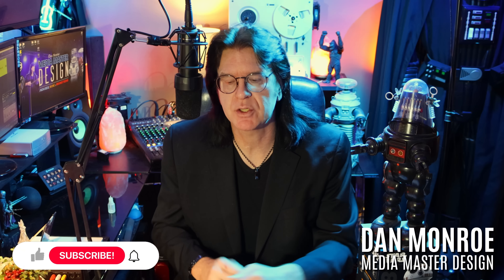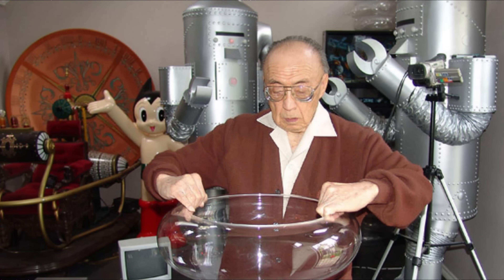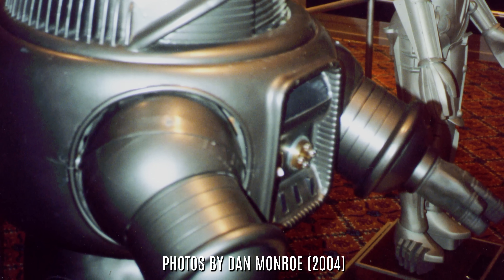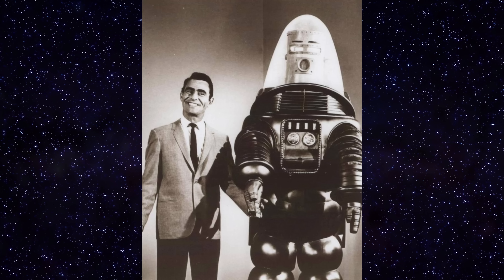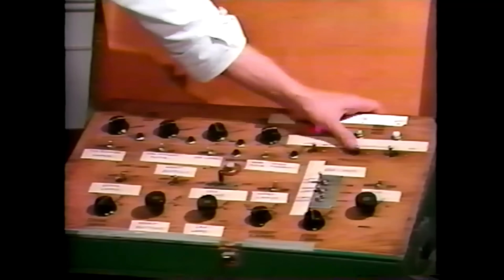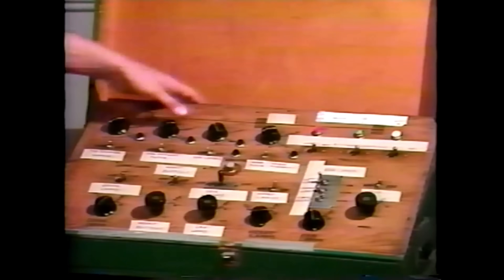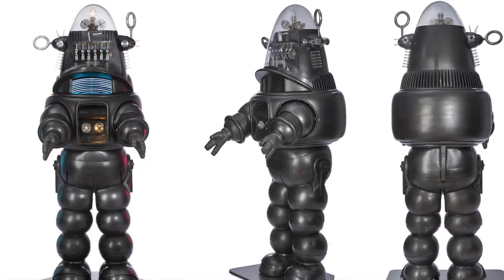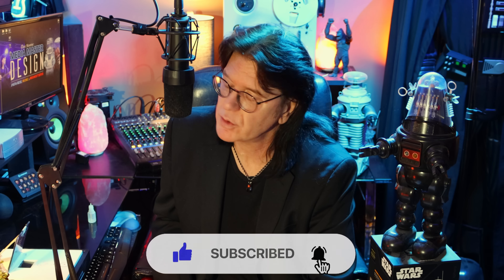Whatever Happened to ROBBY The ROBOT?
25th ANNIVERSARY LOST iN SPACE REUNION
(HD Download) - (Officially Licensed):